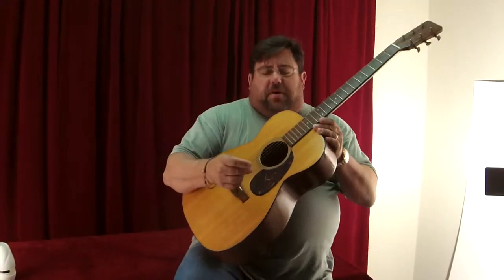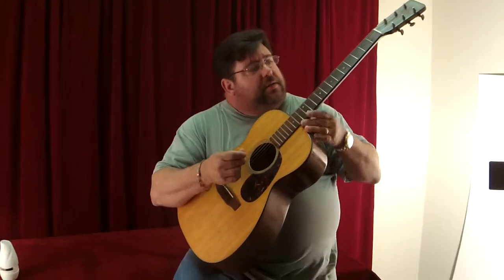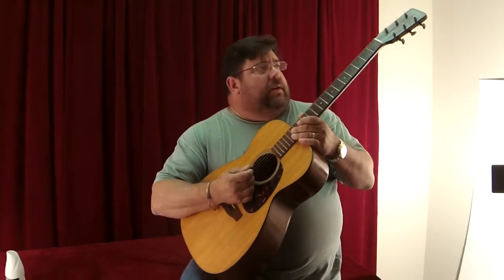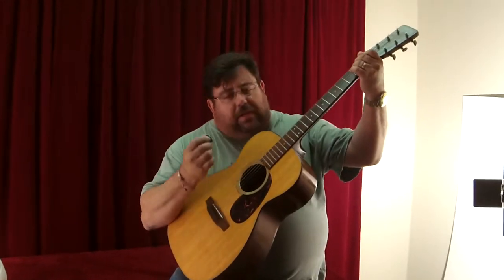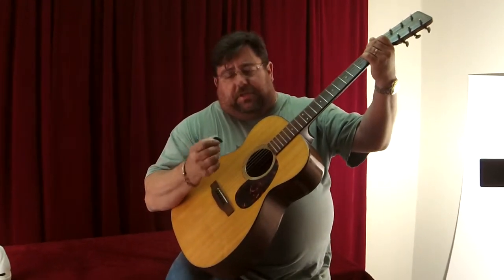1965 Martin 00-18 (short demo)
Here's a very short demo of a beautiful 1965 Martin 00-18 currently in my shop. Thanks for looking, and remember: "Life is too short to play a lousy guitar!"